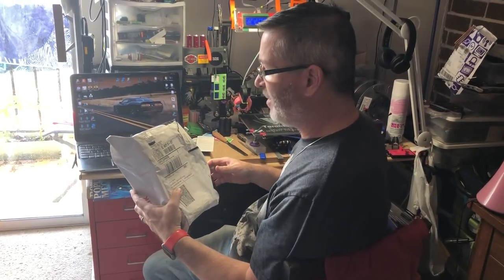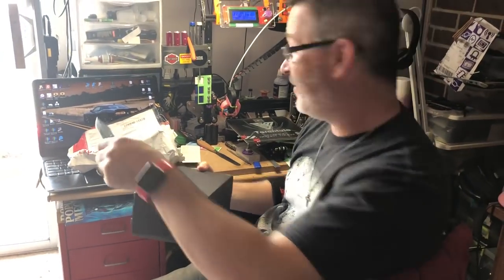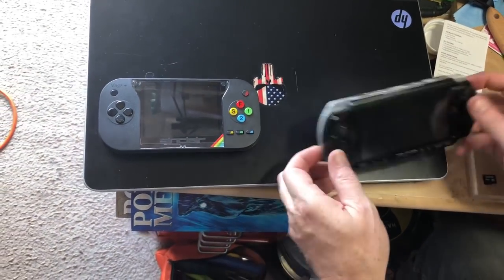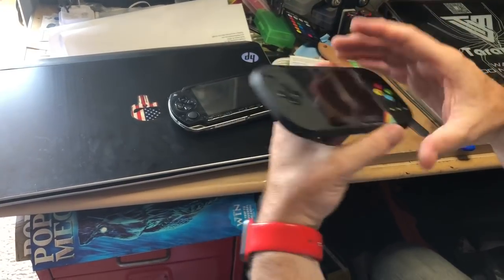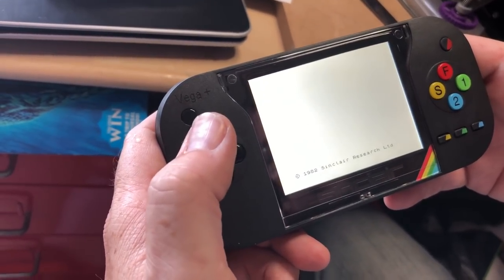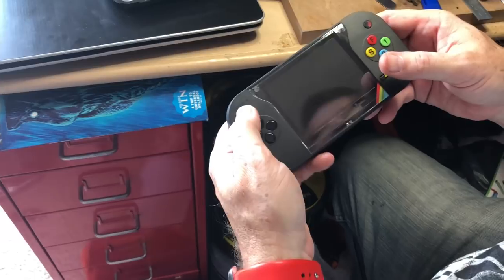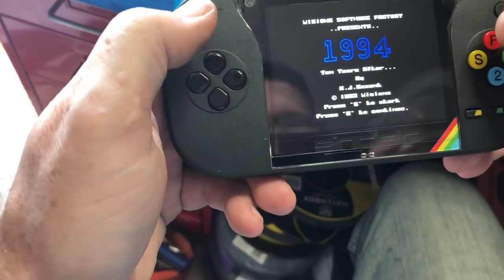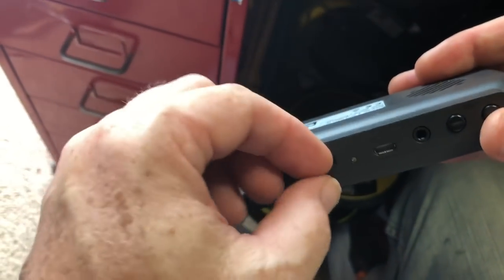Spectrum Vega+ #179 first batch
Review of the Vega+ handheld from retro computers limited.